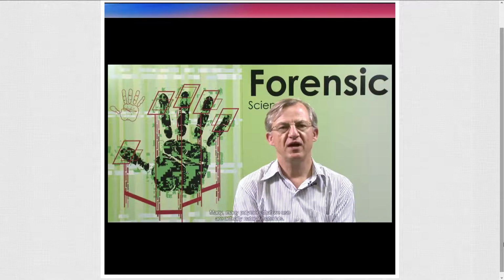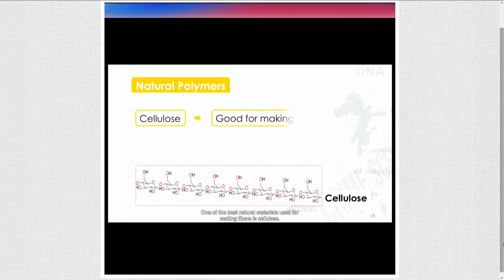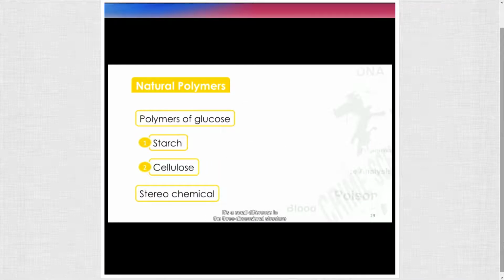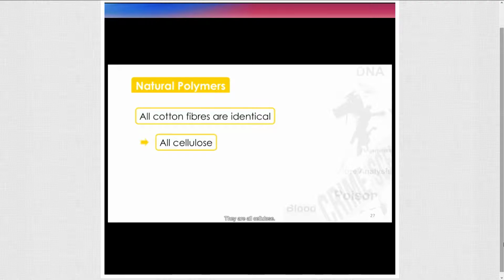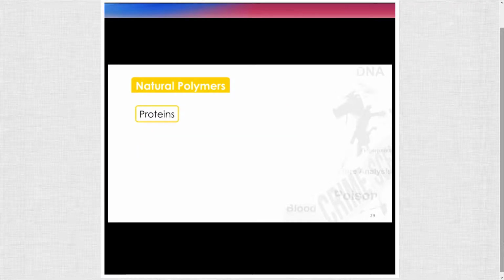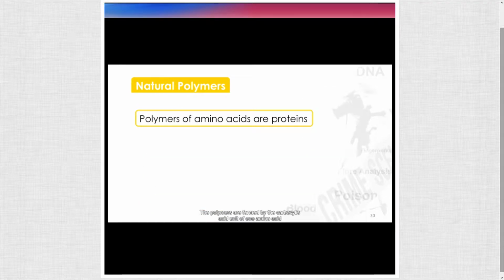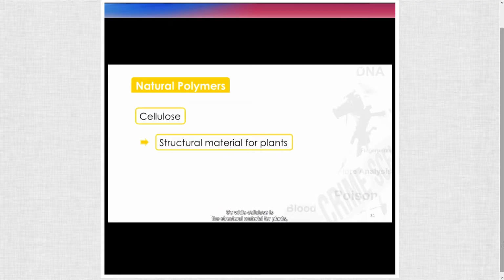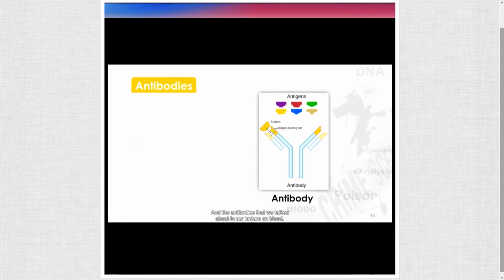Forensics 5B - 2